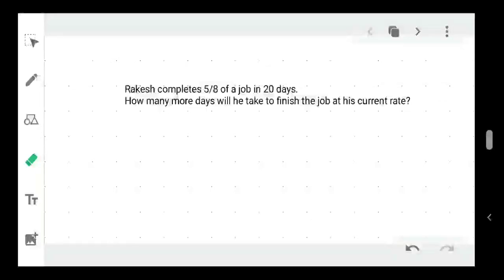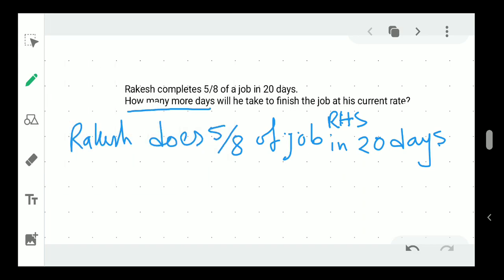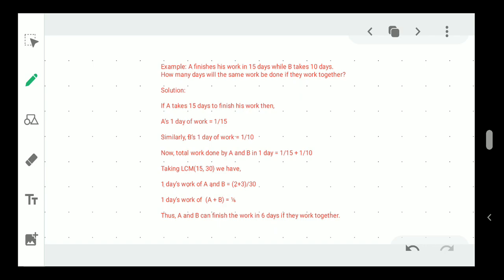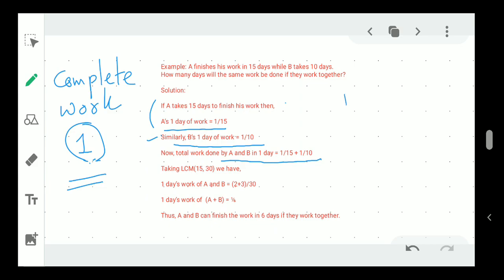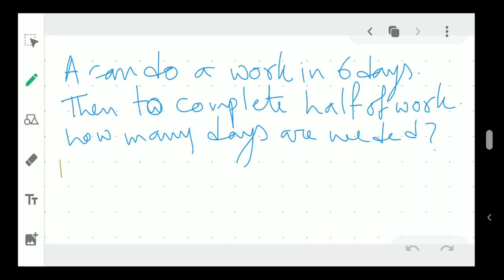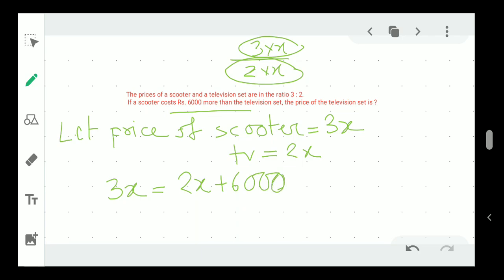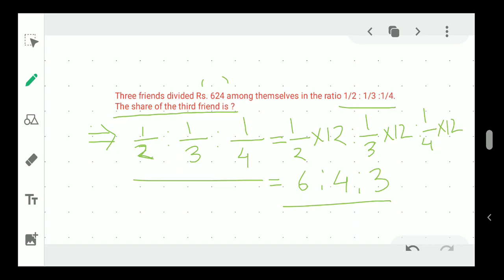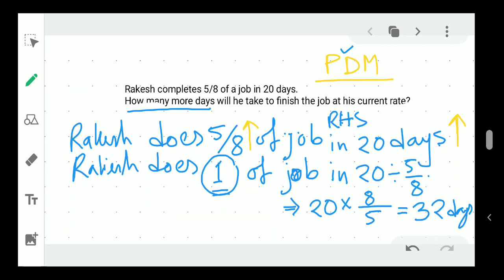Typical unitary method numerical with fraction involved